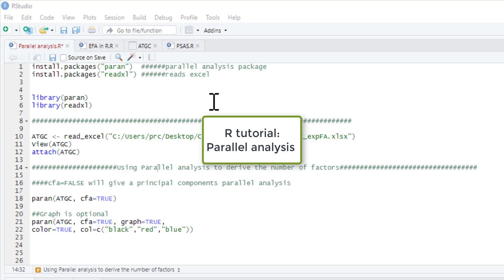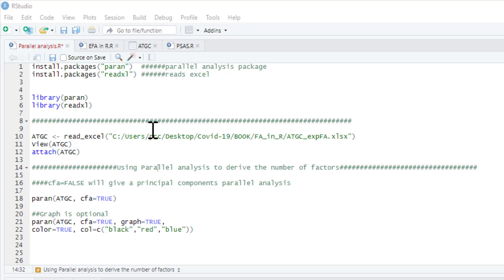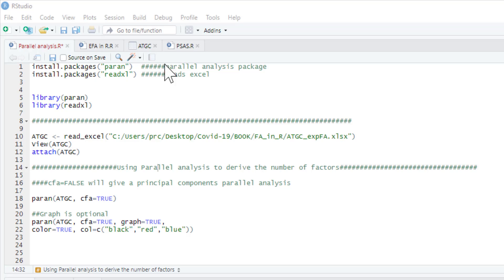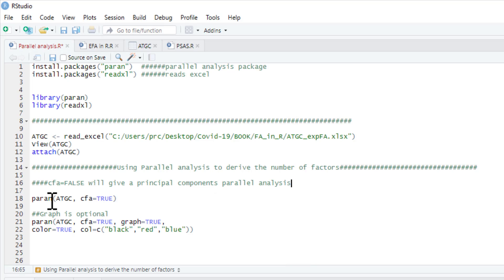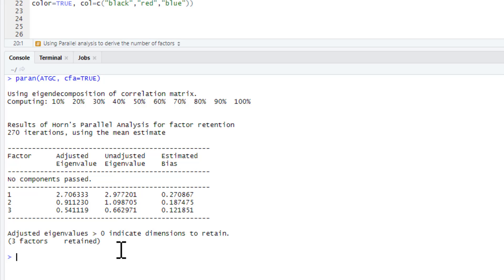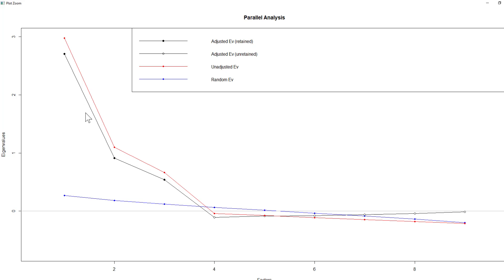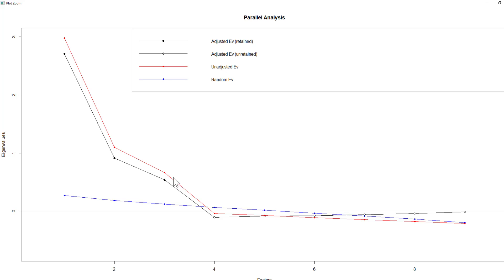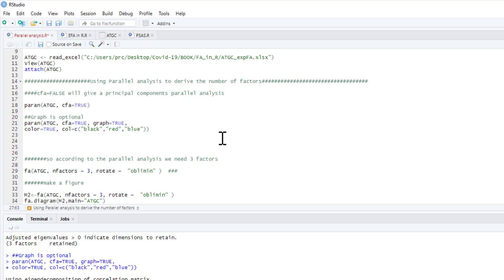R Tutorial: Parallel Analysis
This video shows you how to do a parallel analysis in R data and code can be found